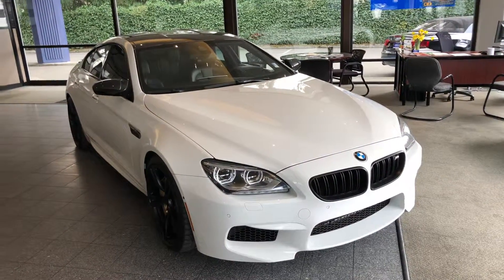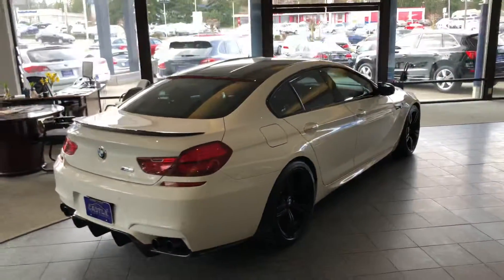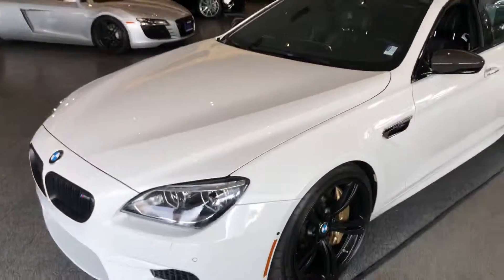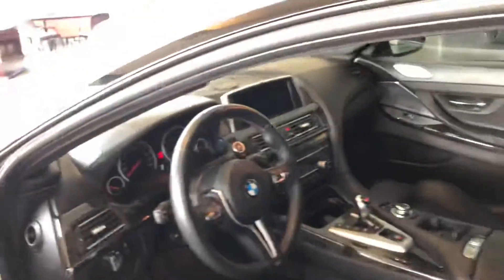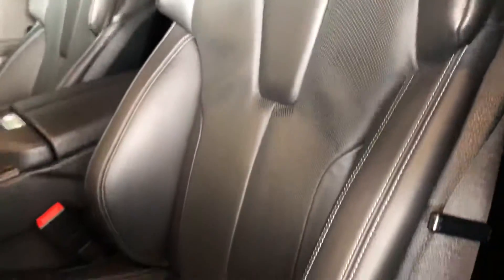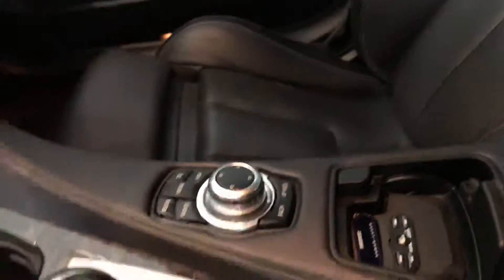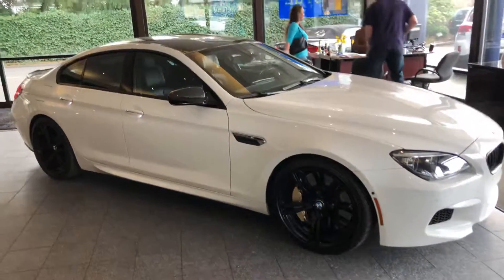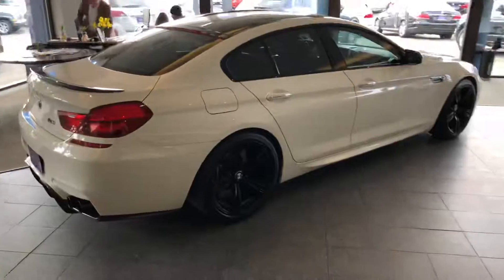2014 BMW M6 Gran Coupe Competition Package!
Beautiful 2014 BMW M6 Gran Coupe with Competition Package, Executive pkg, Black Extended Merino Leather, Driving Assistance Plus, Carbon Ceramic Brakes, Bang & Olufsen Sounds System, Lighting pkg and only 24,730 miles for sale!